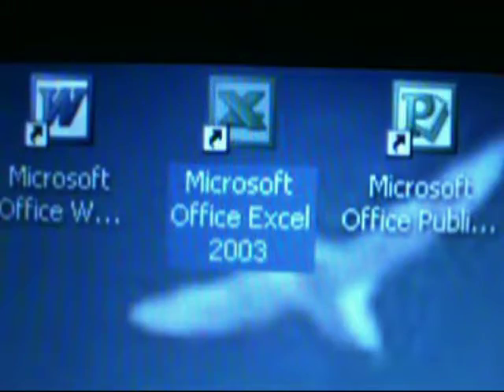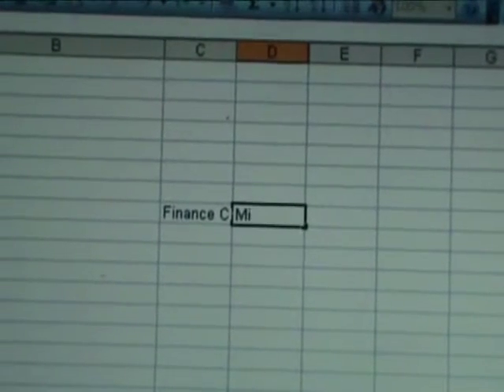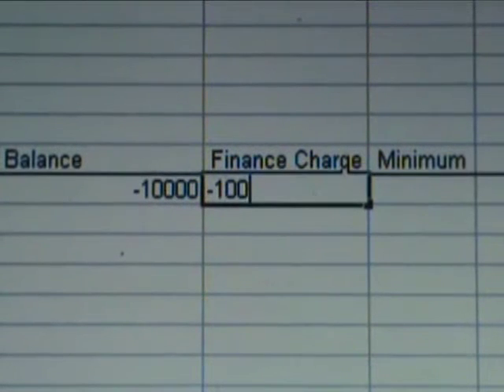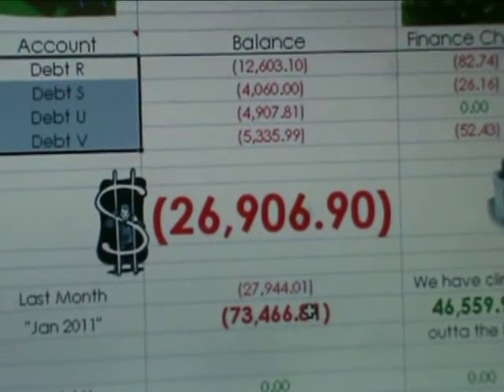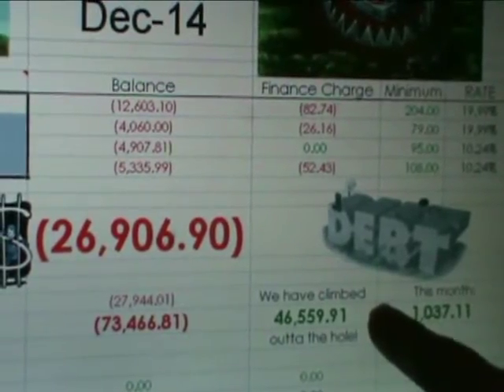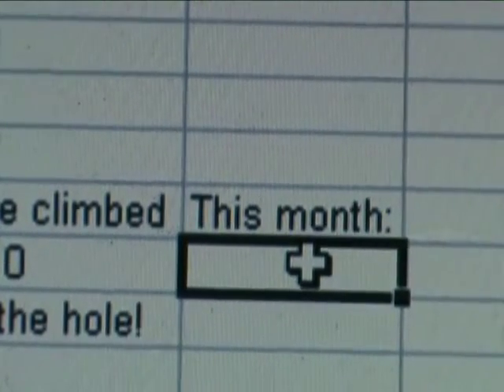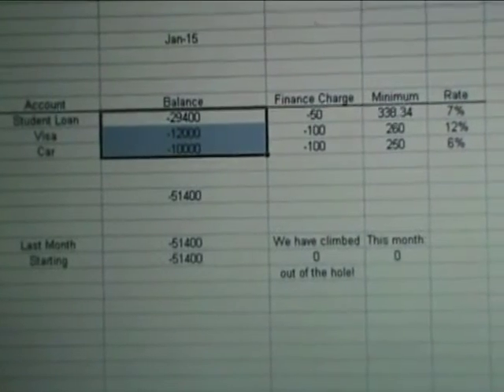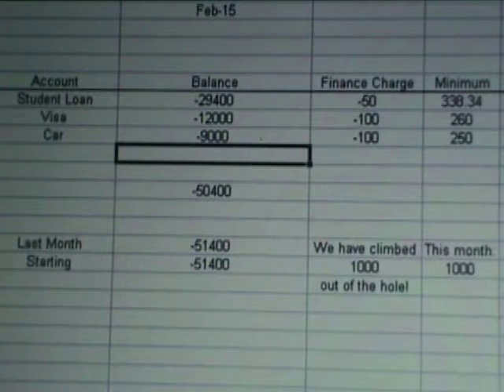Setting Up My Debt Snowball In Excel Part 1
I wasn't sure if I was keeping it too basic, or not basic enough.  Sorry if it's either.  And sorry that I unintentionally kept saying "ass", HAHA

Acting Our Wage #52